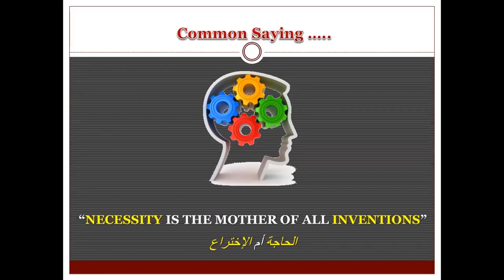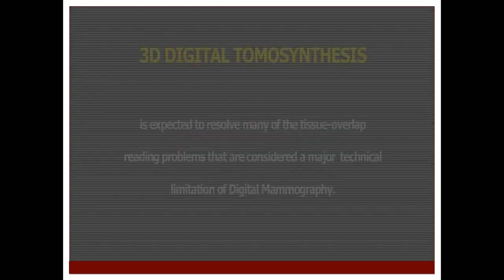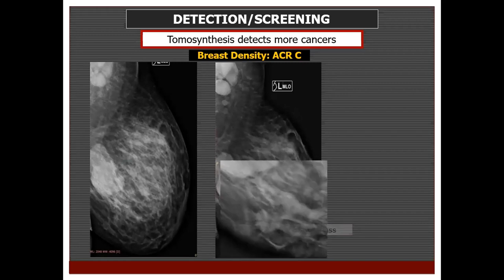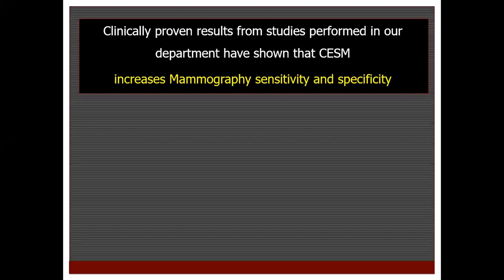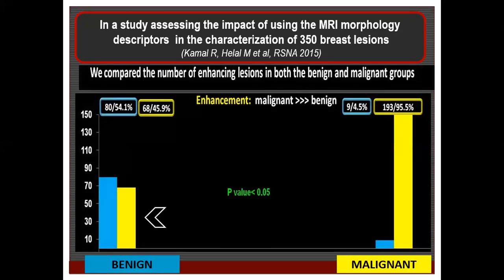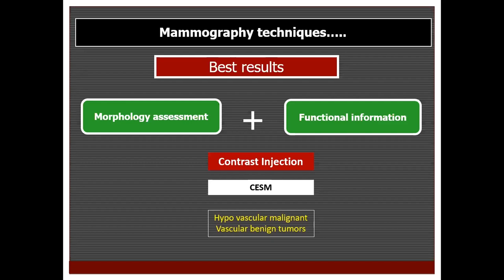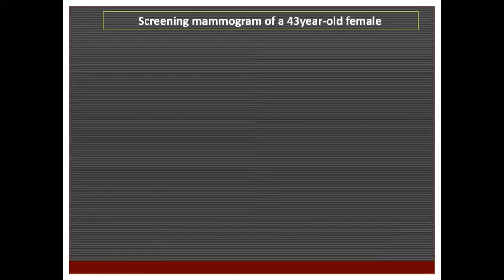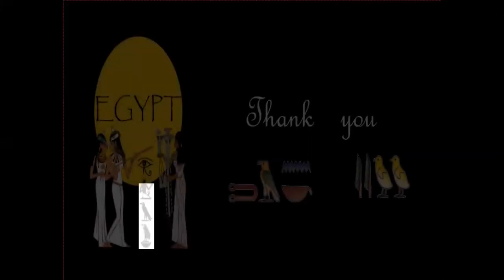Recent Updates In Mammography 2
Breast Imaging Lectures by Prof.Dr.Rasha Kamal